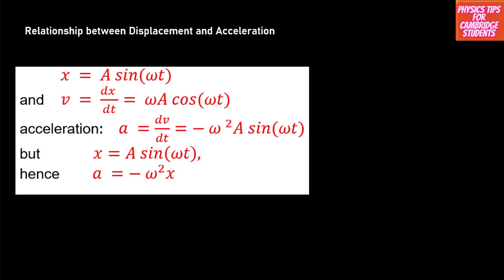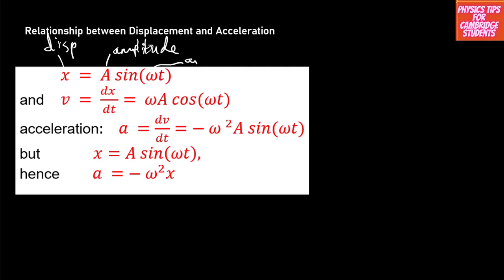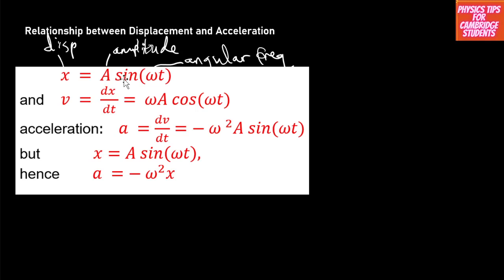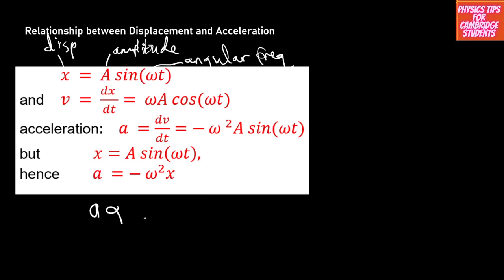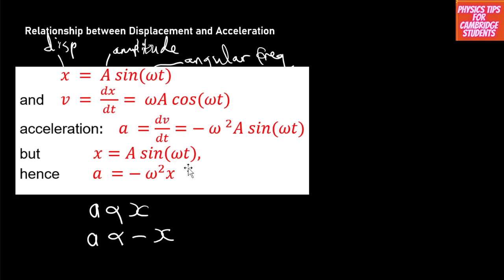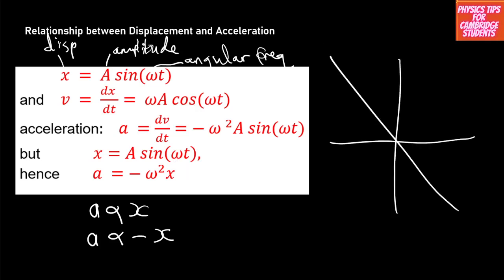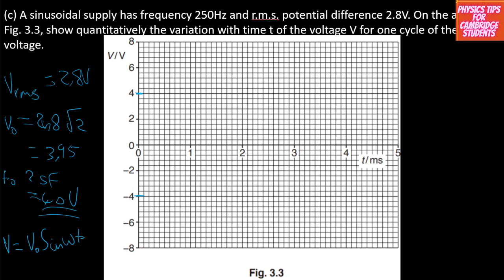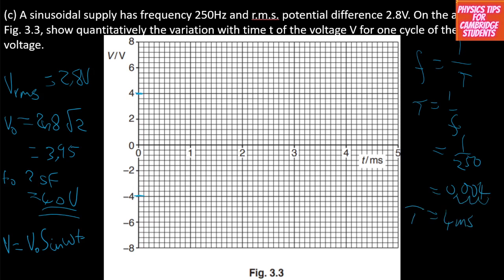Understanding Graphs in Simple Harmonic Motion, Magnetic Fields and AC Circuits: Feb Mar 2018 P42 Q3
Using the Feb Mar 2018 P42 Q3 to understand Graphs in Simple Harmonic Motion, Magnetic Fields and AC Circuits